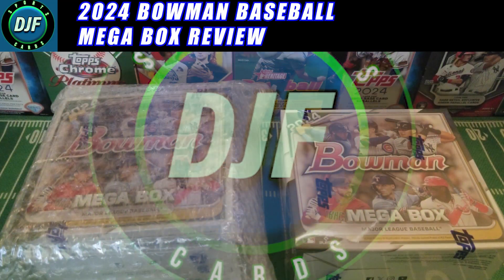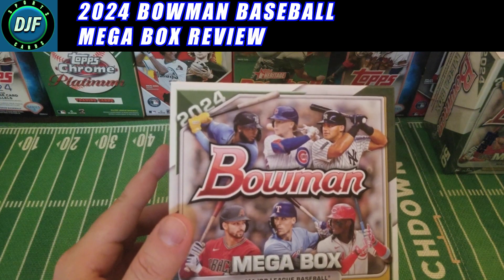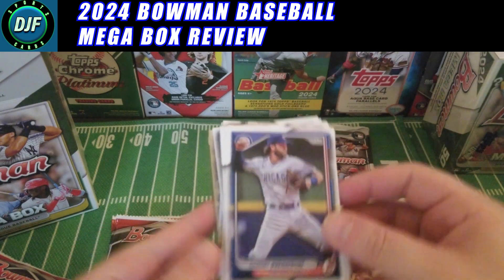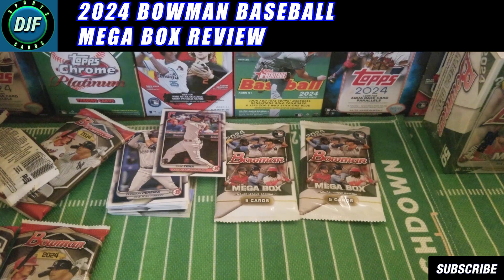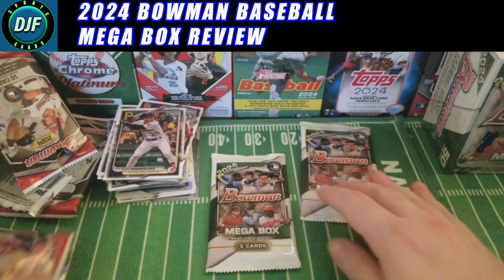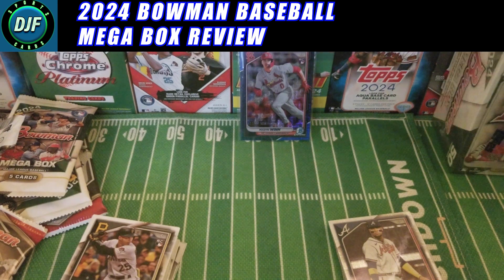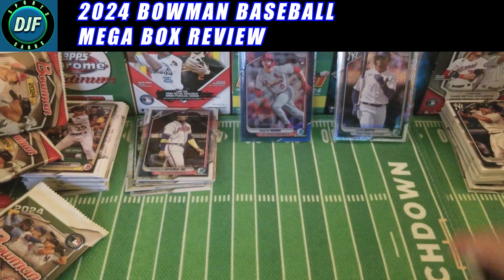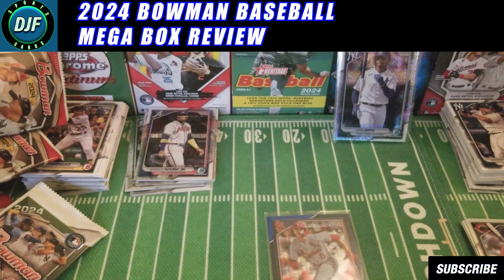2024 BOWMAN BASEBALL MEGA BOX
Let's take a look at two 2024 Boman Baseball Mega Boxes.